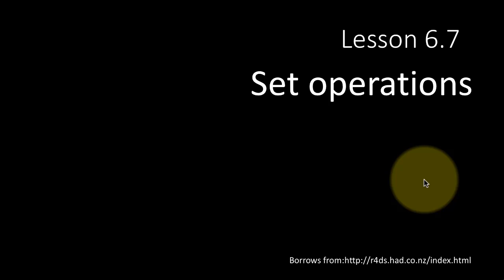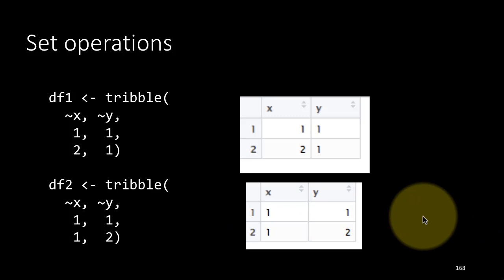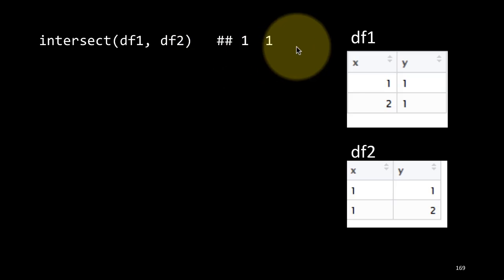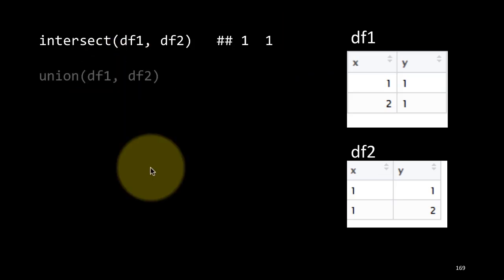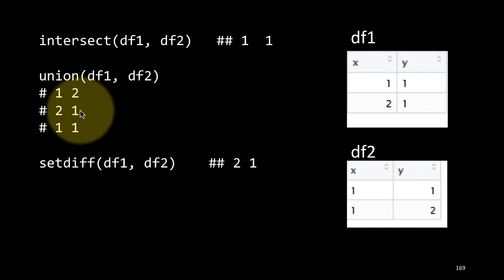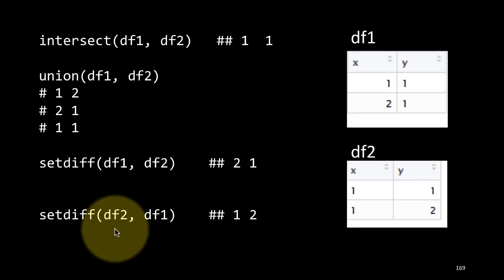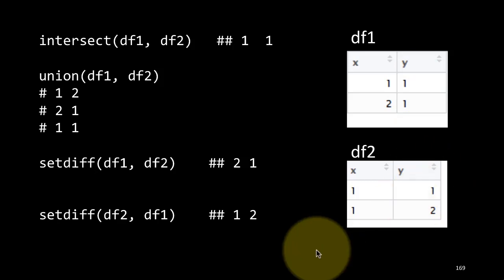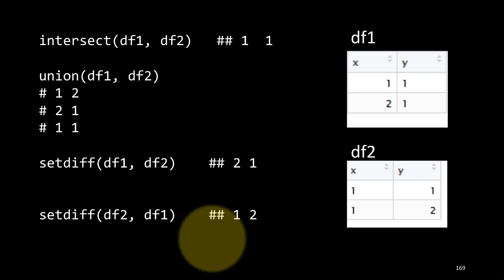eda dv 6-7 Set operations